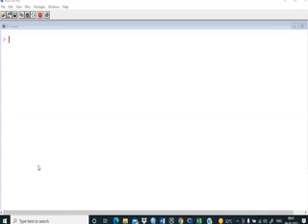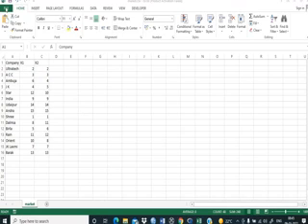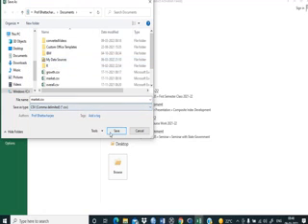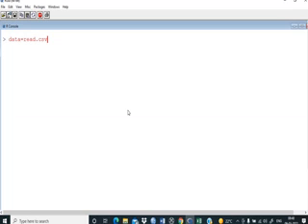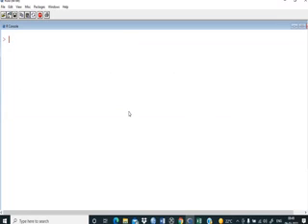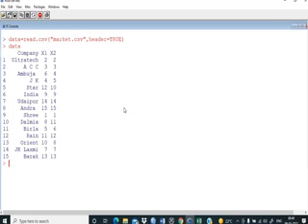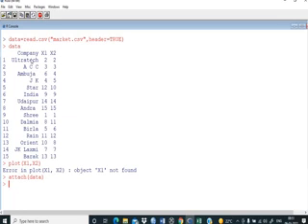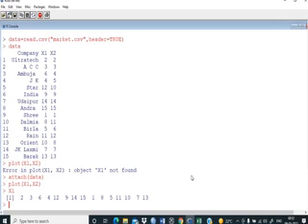Calling Excel File in R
This video tutorial helps us to know how we can call an Excel file in R. This shall help us to lower our pain of typing.